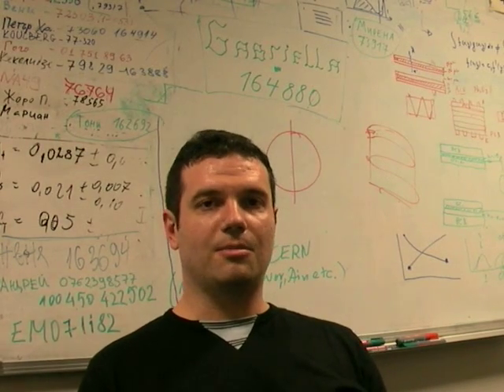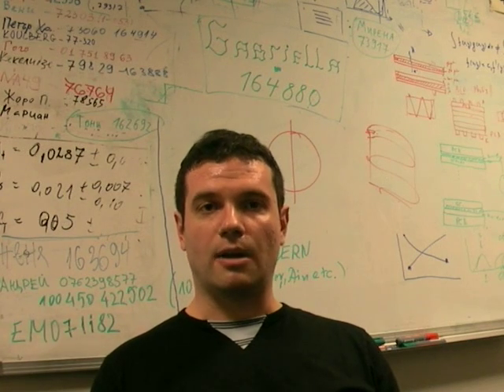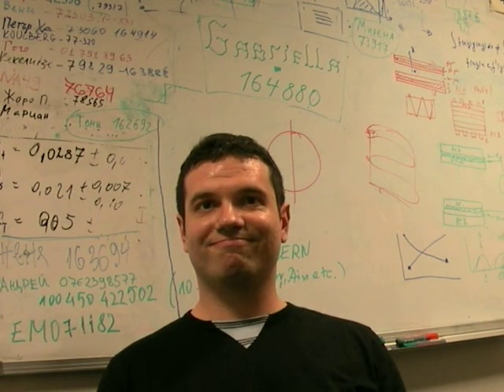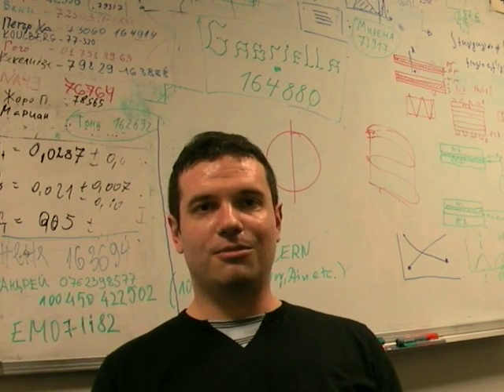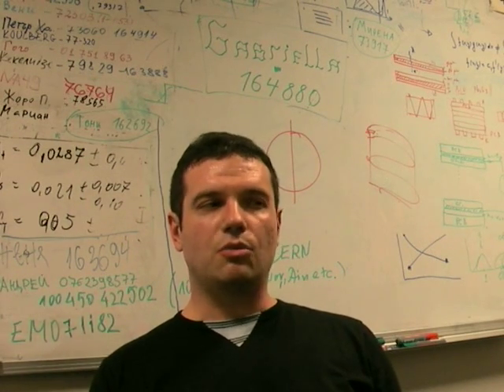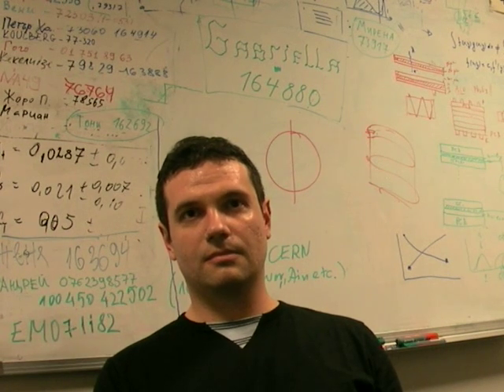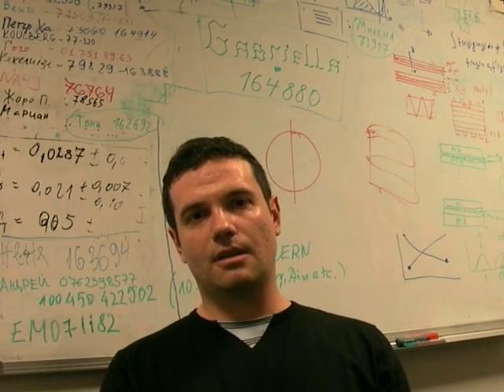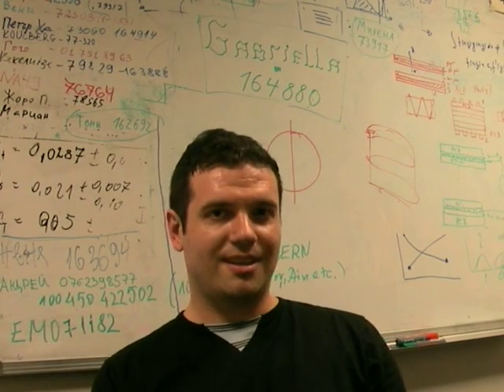CMS Times Interview: Andrey Marinov, Ghent University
Andrey Marinov, Ghent University, talks about working on the RPCs for CMS, CERN